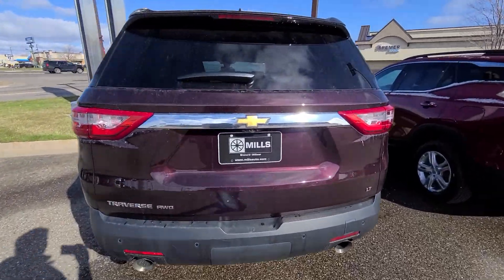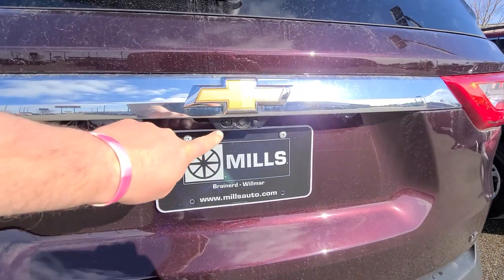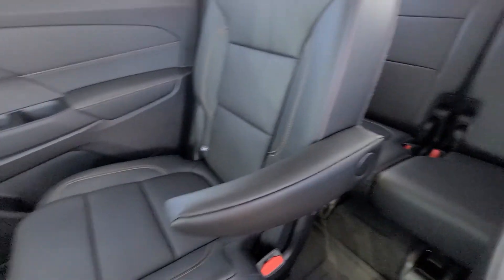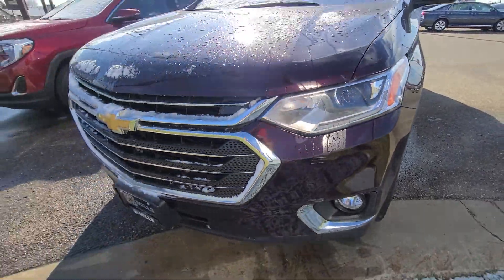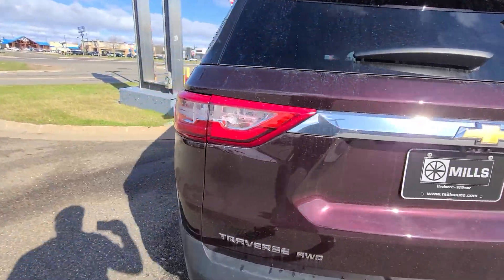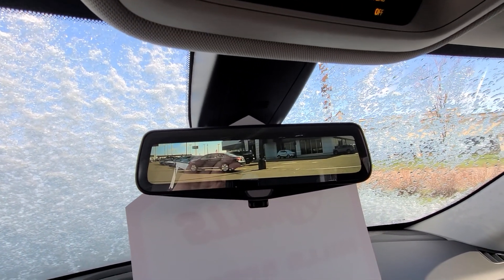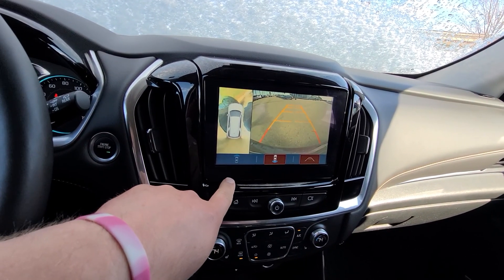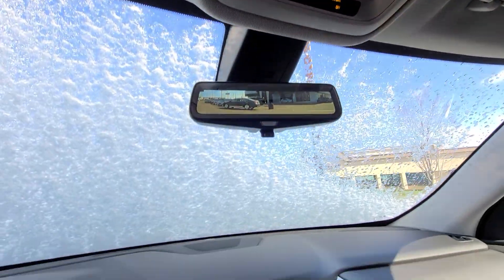18 traverse mills gm Baxter mn